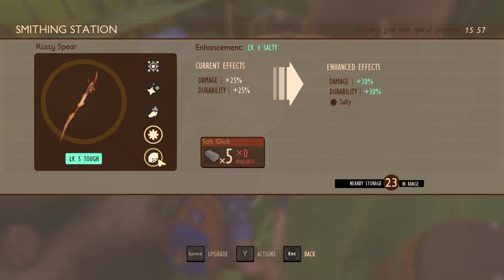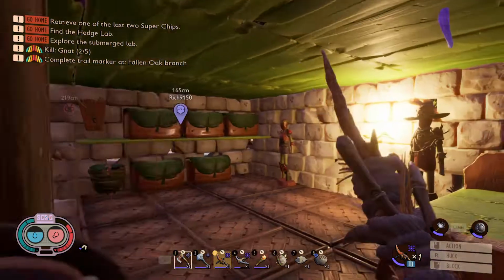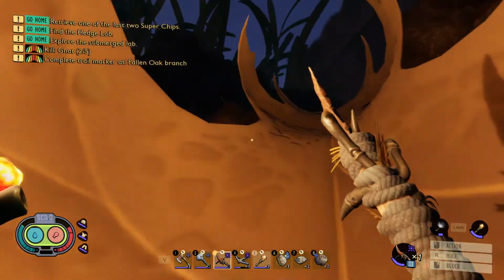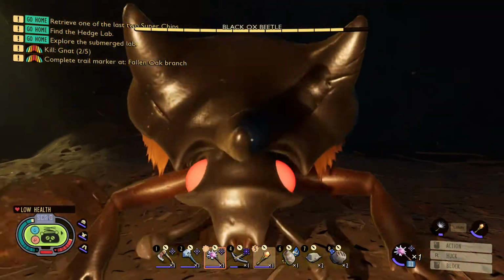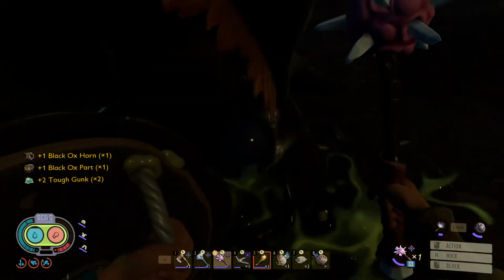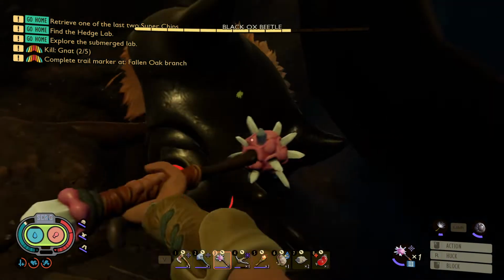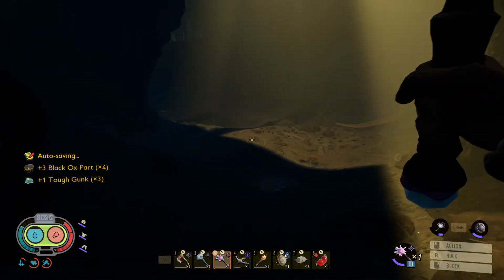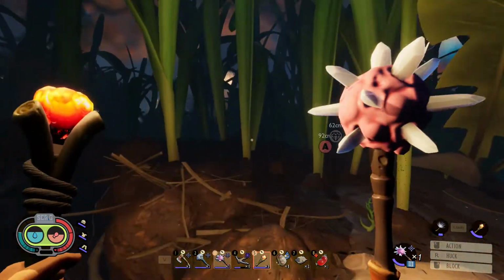remaking the black ox beetle hammer